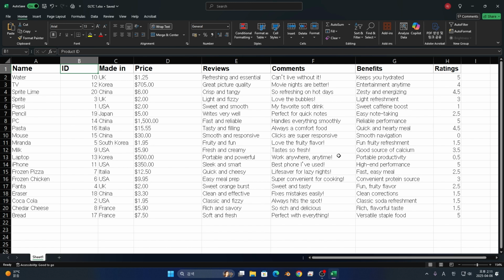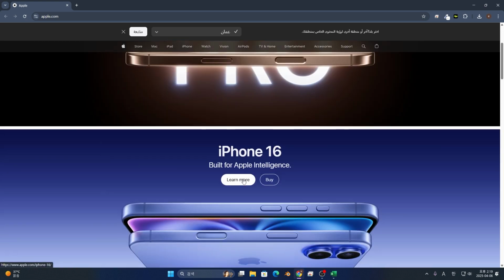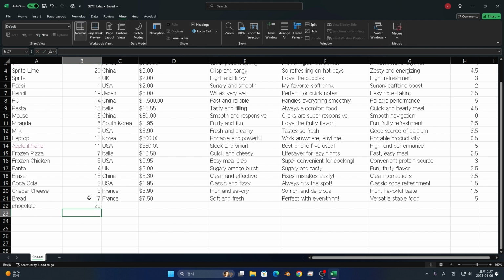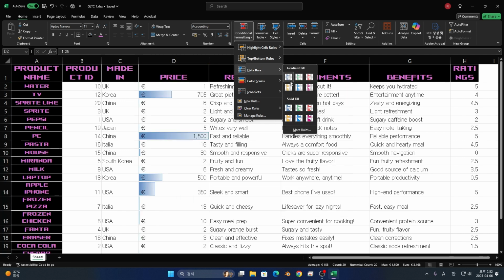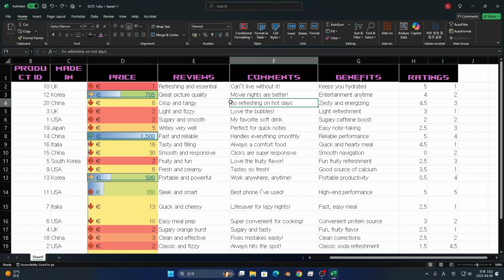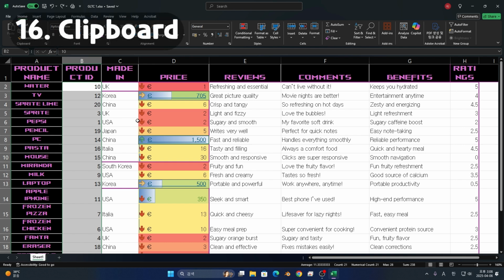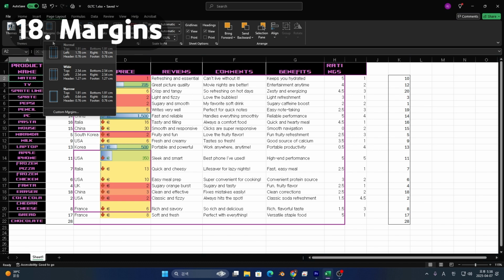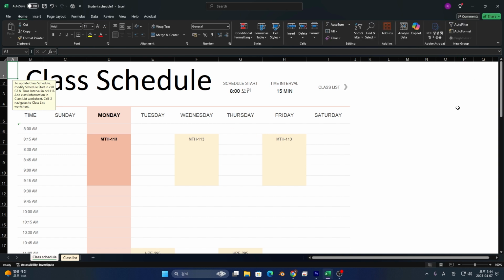10. Excel Data Entry and Formatting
Hello everyone it's Daniel Vision School, in today's Lesson you'll learn about basic Data Entry and Formatting in Microsoft Excel.
This application needed to be paid.